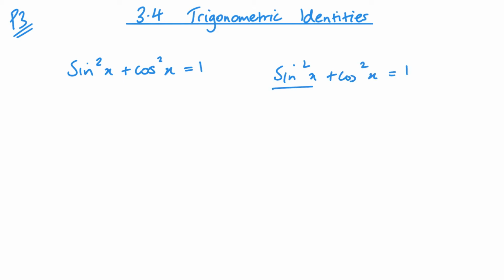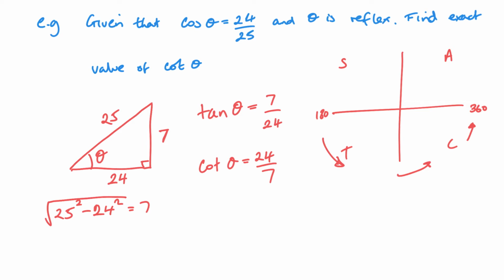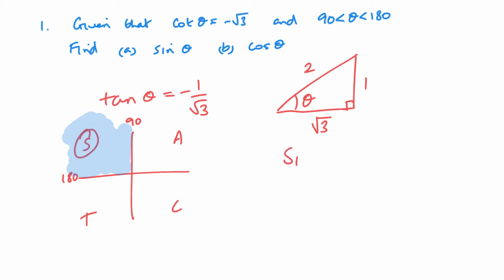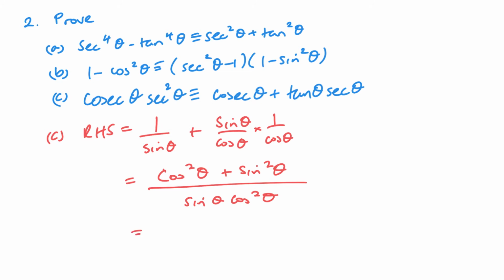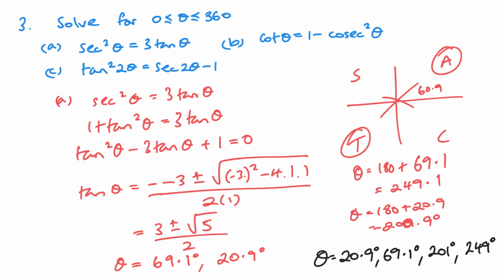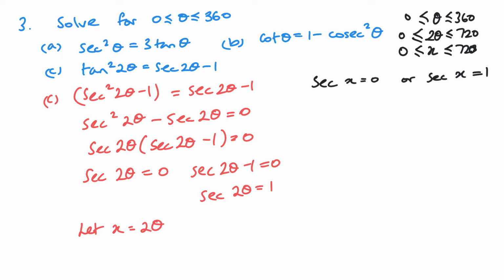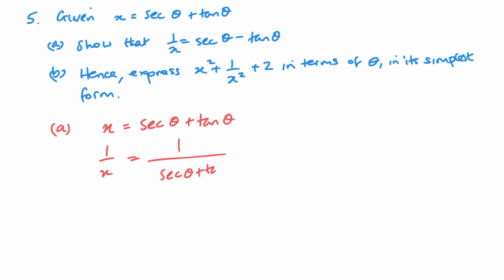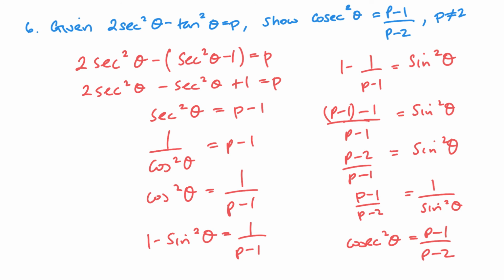Trigonometric Identities (Edexcel IAL P3 3.4)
Pearson Edexcel IAL Pure Mathematics 3 Unit 3.4
To be able to simplify expressions, prove simple identities and solve equations involving secant, cosecant and cotangent.
Using identities for Secant, Cosecant, Cotangent or Sec, Cosec, Cot.
Solving equations involving sec, cosec and cot